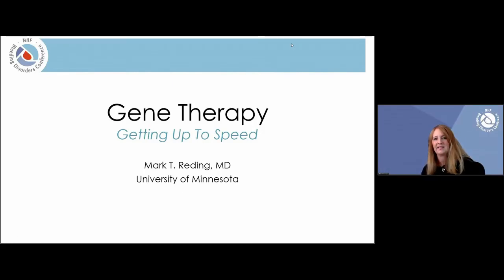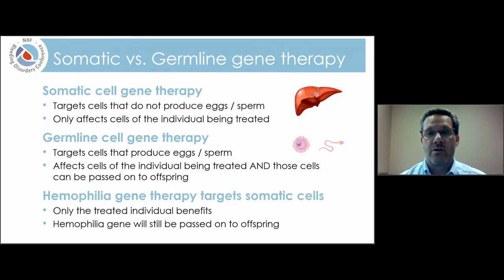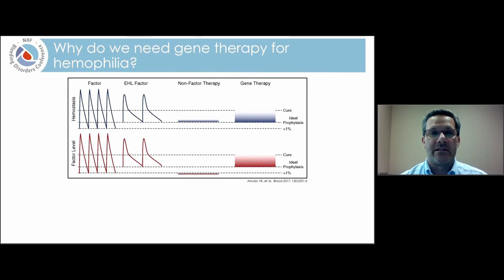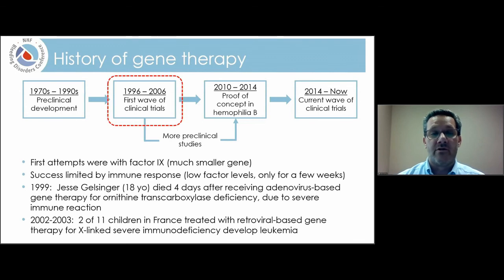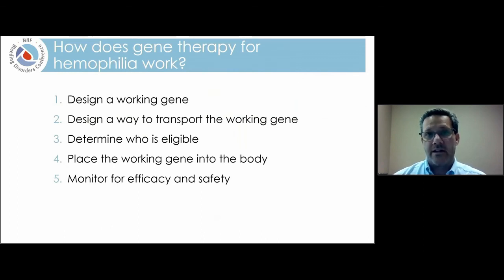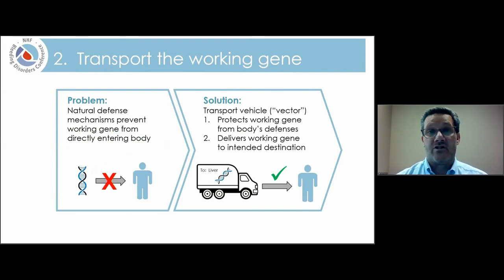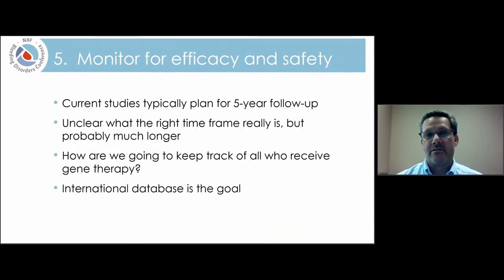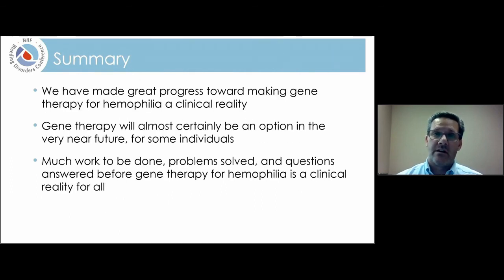Gene Therapy: Getting Up to Speed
Advancements in gene therapy are happening at a fast clip. Having a solid understanding of this technology is important to patients, caregivers and families. Join us for an in-depth discussion of gene therapy including historical aspects, key terms, various approaches to the technology, and how it may revolutionize hemophilia treatment.